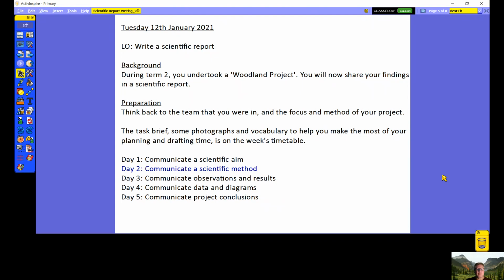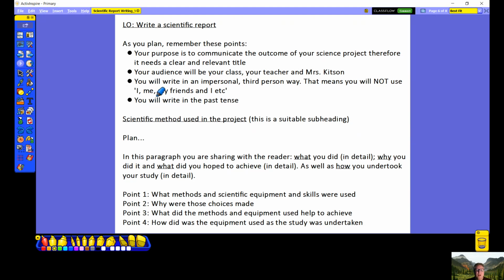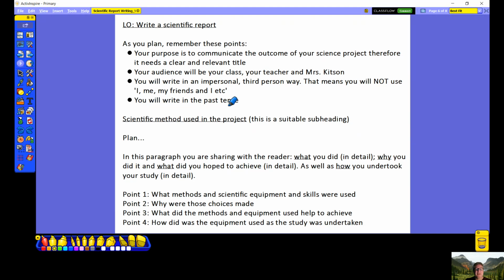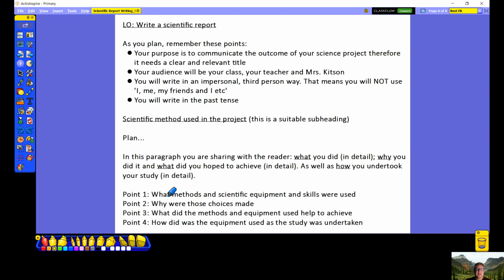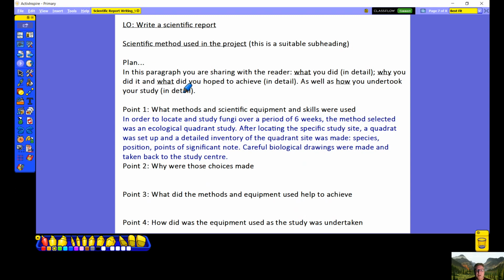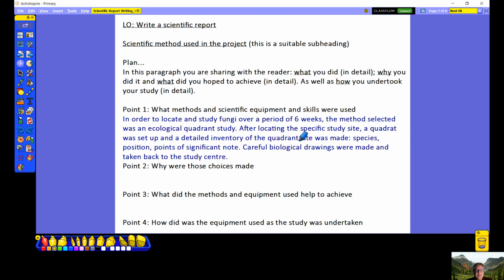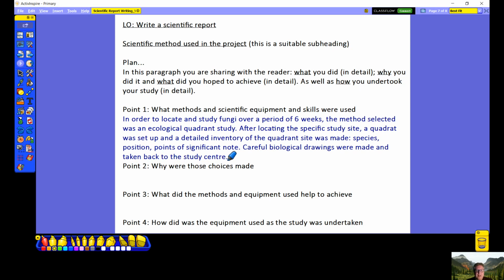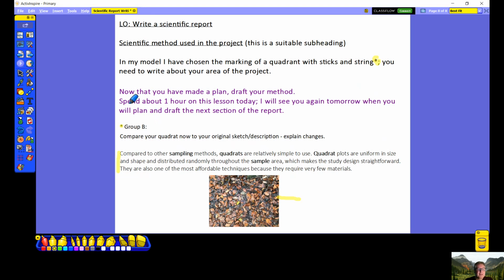Year 6 Tuesday 12th January English scientific report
Second lesson in a series learning how to write a scientific report